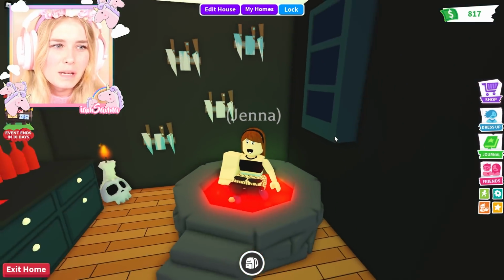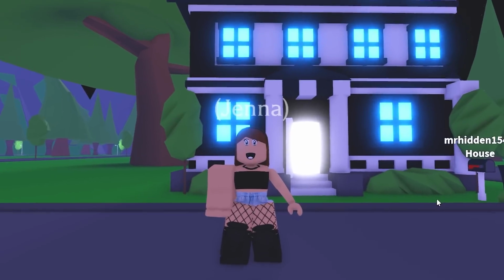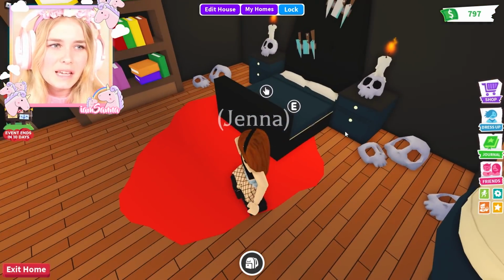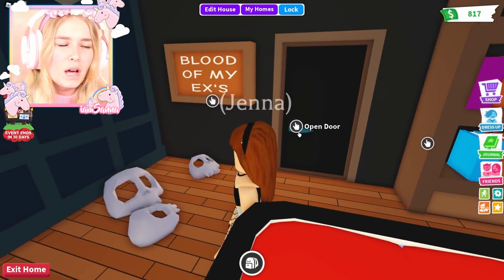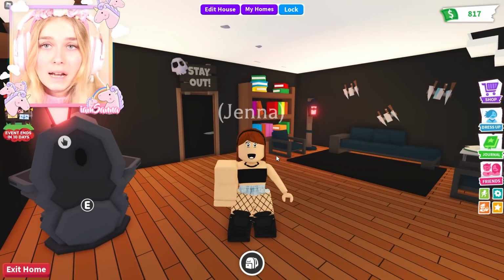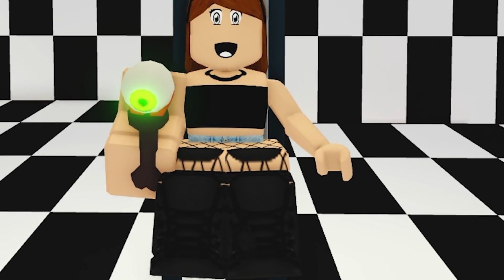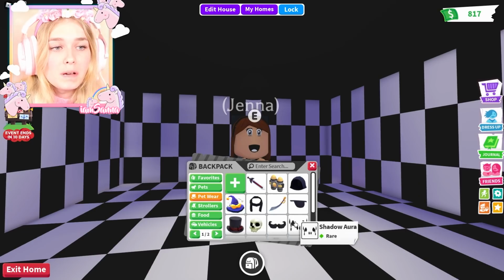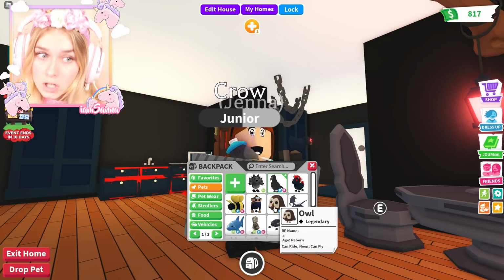I LOGGED Into JENNA'S ROBLOX ACCOUNT! (Roblox)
Hey!👋

Sanna